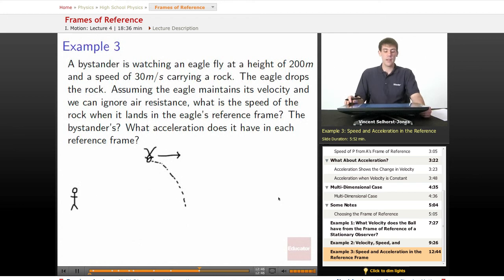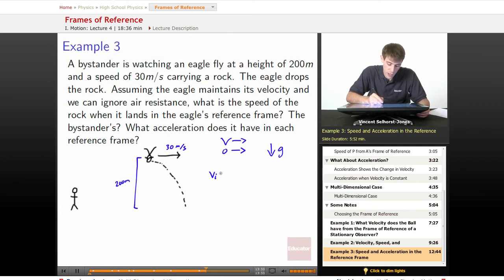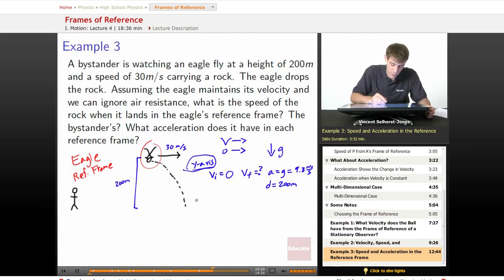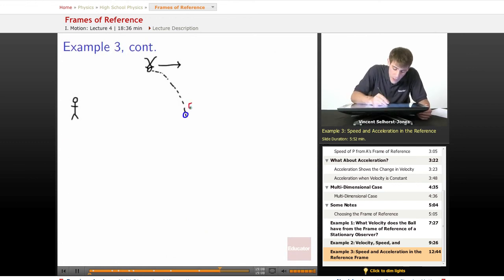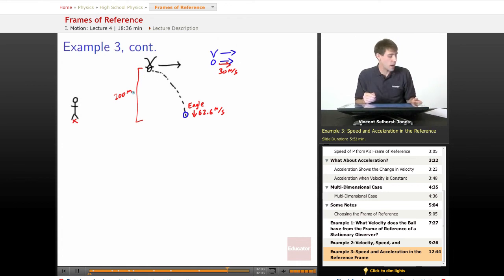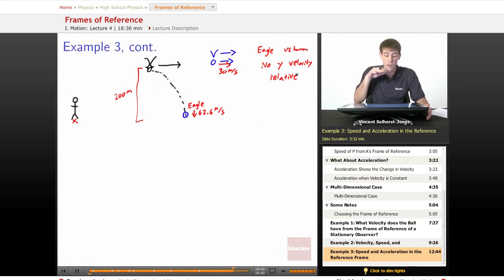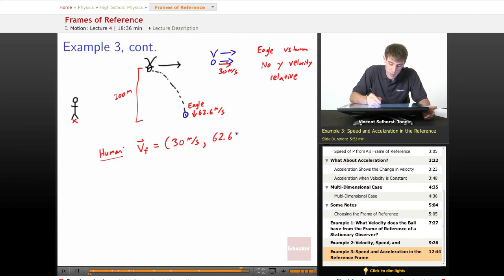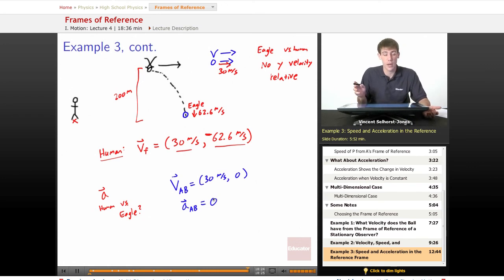"Frames of Reference" | Physics with Educator.com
Understand your Physics homework and ace the test with Educator.com's awesome hand-picked instructors.